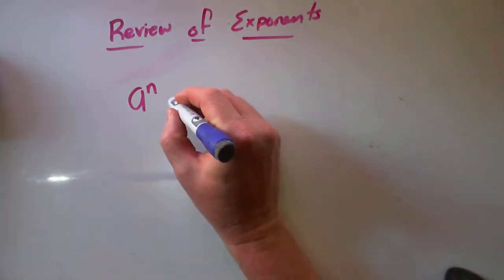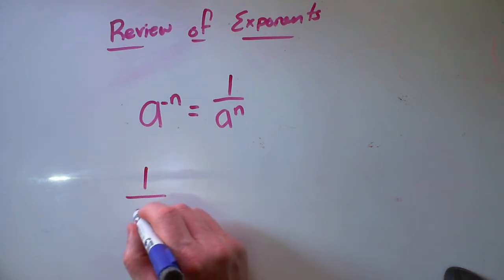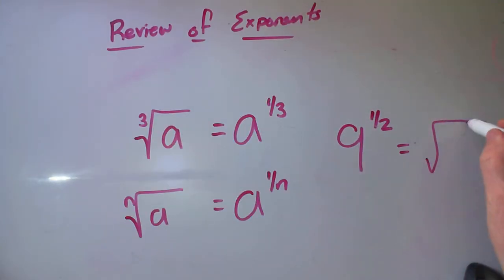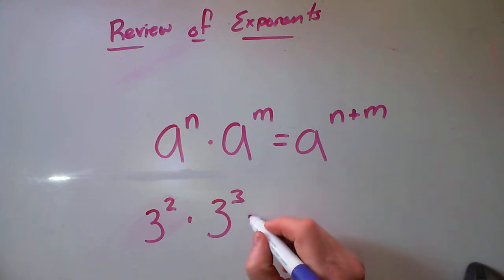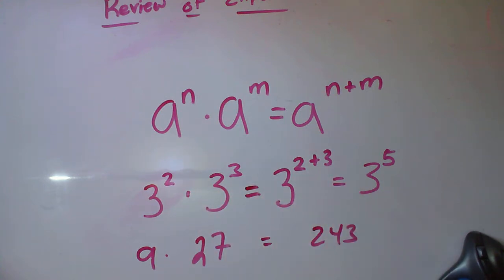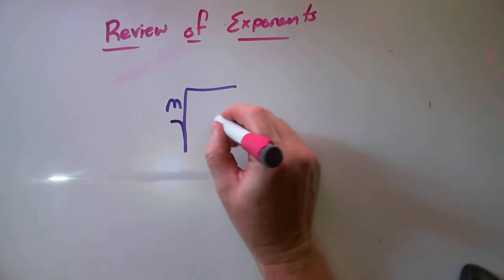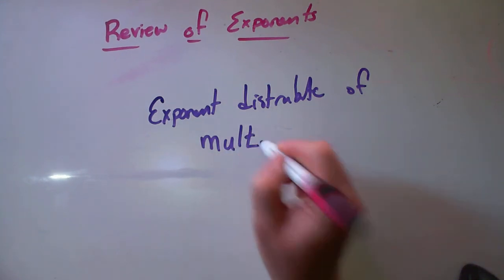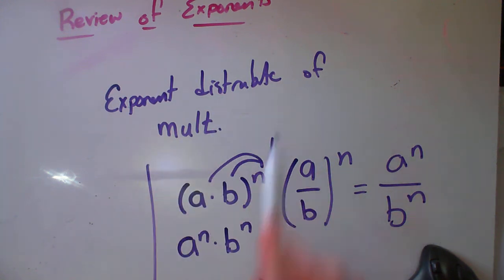unit 4 vid 1